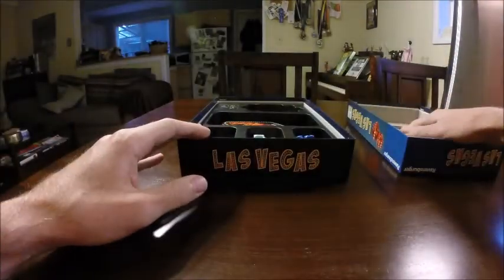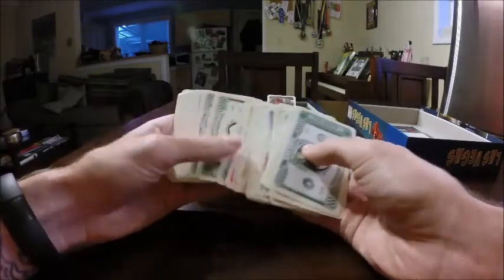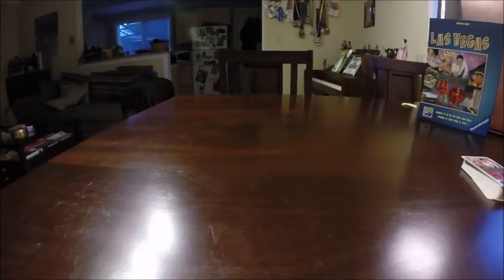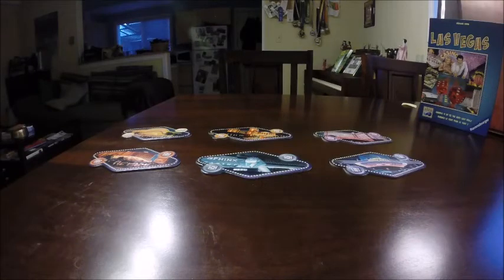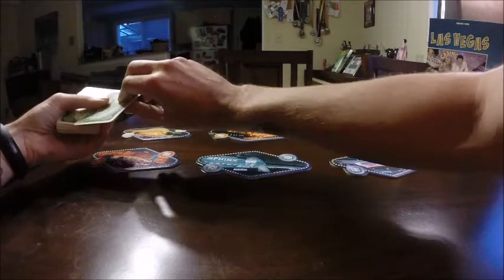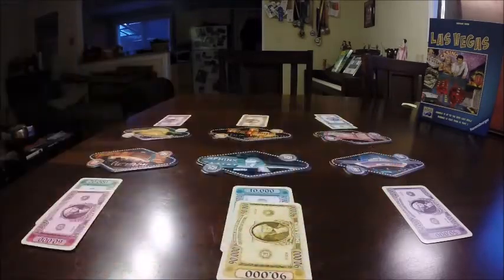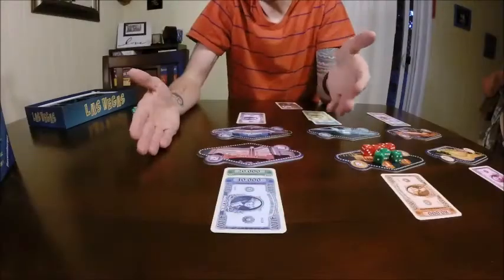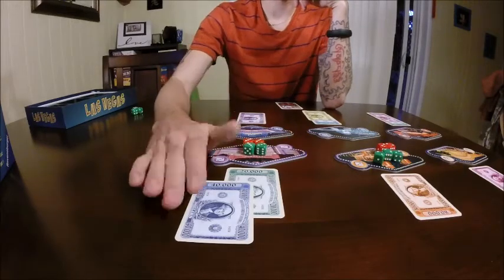PeedMont Reviews: Las Vegas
Las Vegas is a dice rolling party game where you try to win big money.